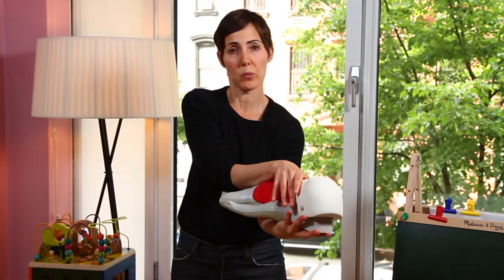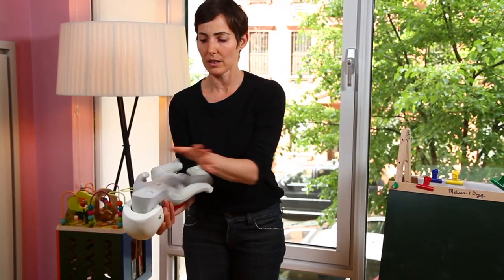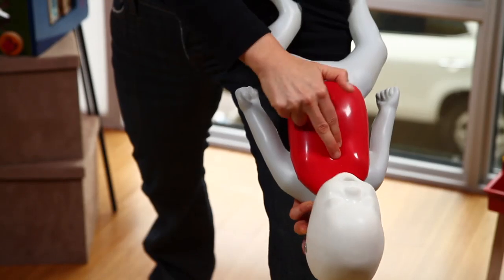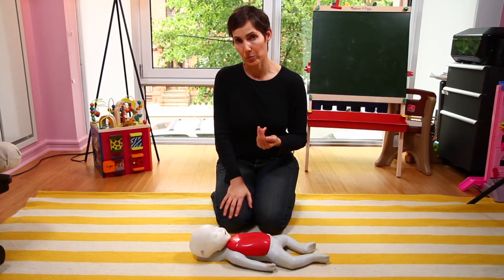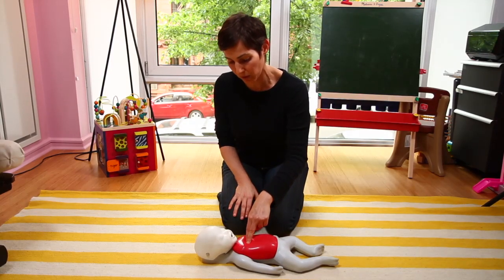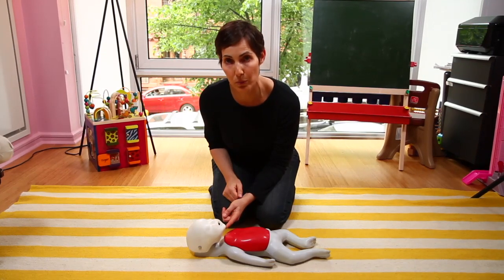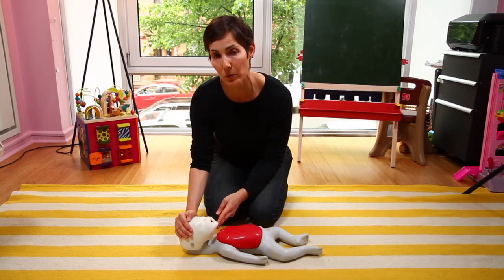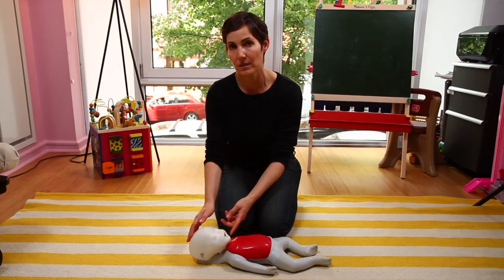How to Remove an Airway Obstruction and Perform CPR on an Infant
Baby care expert Laura Tichler demonstrates how to remove an airway obstruction and perform CPR on an infant.